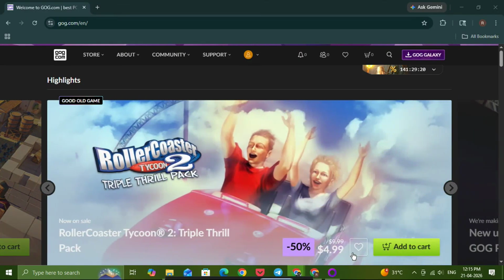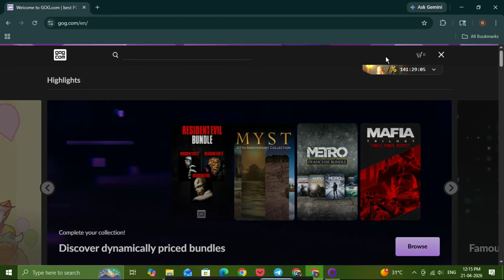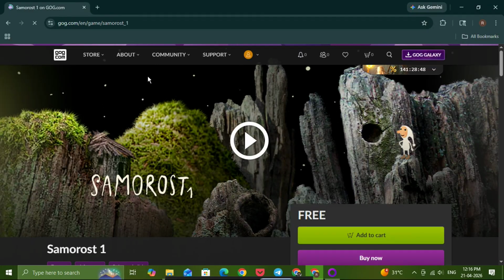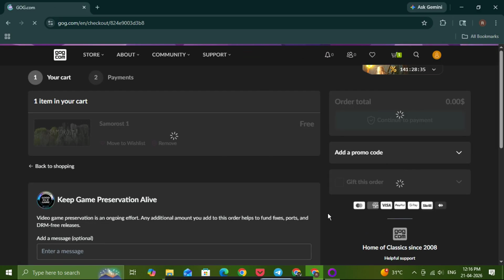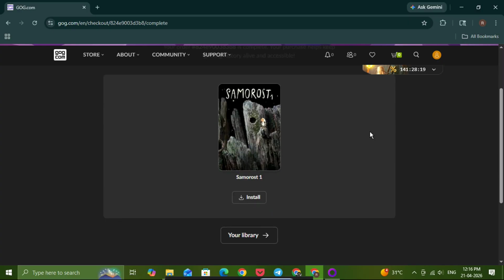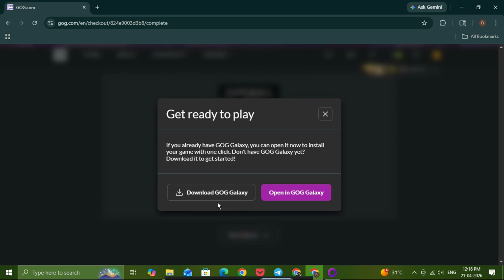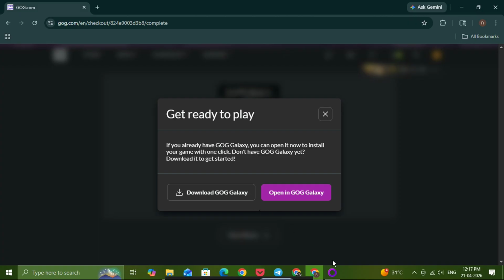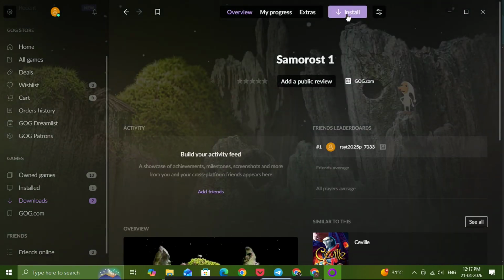How To Use Gog (Easy Step-By-Step Guide)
Learn how to use GOG to search for games, claim free titles, open them in GOG Galaxy, and install them from your owned games library. This step-by-step guide is perfect for beginners who want a simple way to use GOG.

🕚Timestamps:
0:00 Intro
0:18 Go To GOG.com
0:32 Search For A Game
0:49 Open The Game Page
1:04 Buy Now Or Claim Free
1:21 Click Get For Free
1:34 Install The Game
1:50 Download GOG Galaxy If Needed
2:07 Open In GOG Galaxy
2:22 Find Owned Games And Play
2:39 Outro

✍️What You'll Learn In This Video:
• How To Search For Games On GOG
• How To Open A Game Product Page On GOG
• How To Claim Free Games On GOG
• How To Use GOG Galaxy To Manage Games
• How To Install Games From Your Owned Library
• How To Download GOG Galaxy If You Do Not Have It
• How To Launch And Play GOG Games

💡Pro Tips:
• Always sign in before claiming a free game so it saves to your account properly.
• Use GOG Galaxy if you want an easier way to manage installs and updates.
• Check your owned games library after checkout to confirm the game was added.
• If a free promotion is active, claim it quickly before it expires.